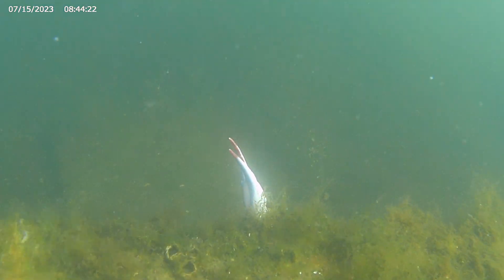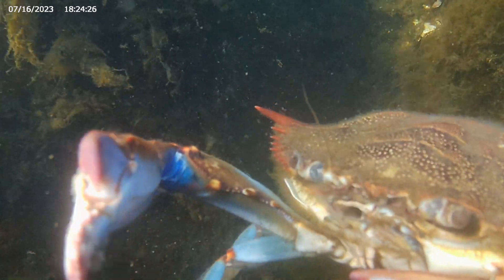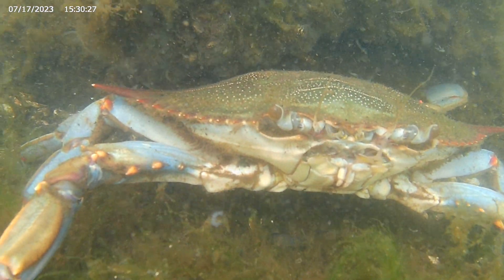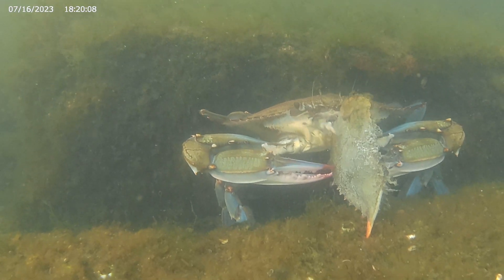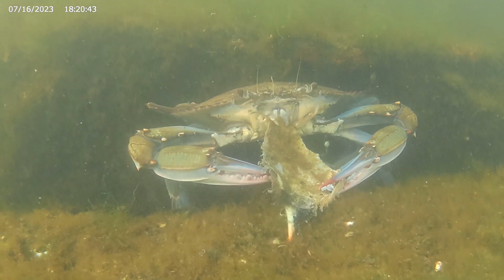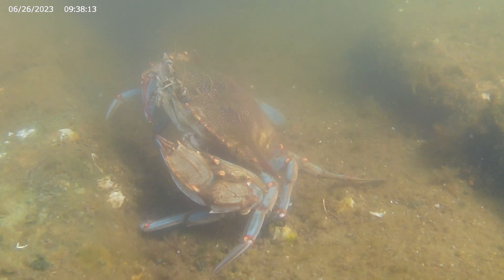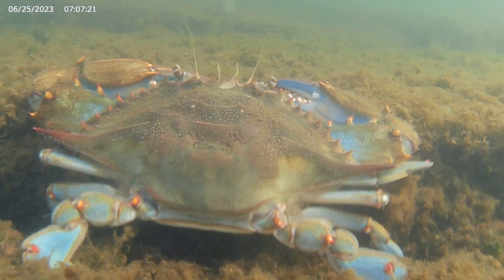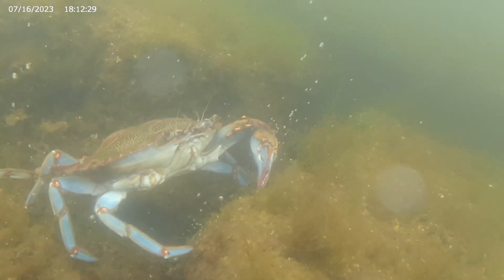The Blue Crabs of Baltimore City!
Wild Blue Crabs filmed underwater in downtown Baltimore's Inner Harbor!

SPECIES VISIBLE:
Blue Crabs (Callinectes sapidus)
Grass Shrimp (Palaemonetes pugio)
Mud Crabs (Rhithropanopeus harrisii)
Dark False Mussels (Mytilopsis leucophaeata)
Banded Killifish (Fundulus diaphanus)
Sea Walnuts (Mnemiopsis leidyi)

CHAPTERS
0:00 A Crab!
0:24 A Curious Crab
1:08 A Crab Under a Rock
2:12 Crab Hits the Camera
2:37 A Crab Eating Part of Another Crab
3:54 Crab Standoff
4:44 Crabs on the Defensive
5:40 One-Clawed Crab